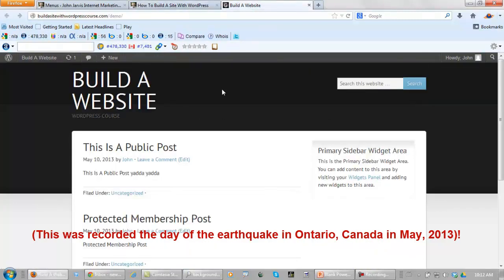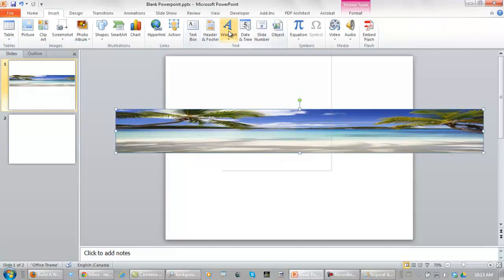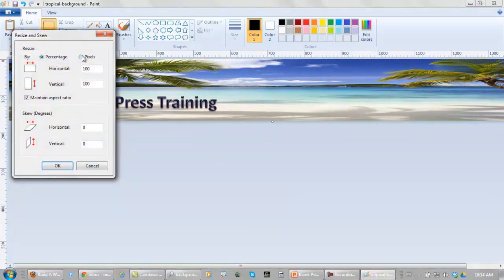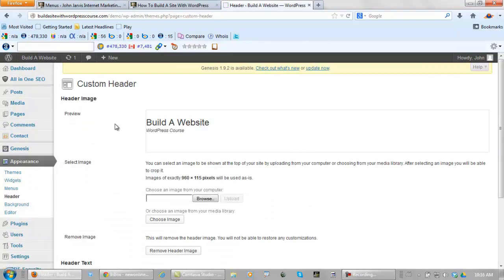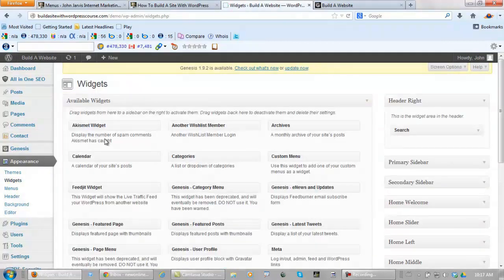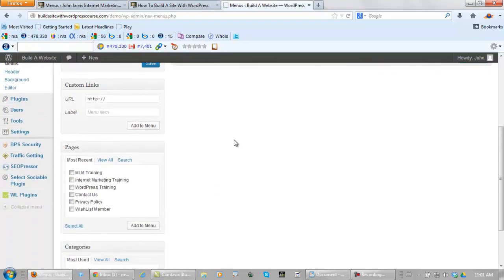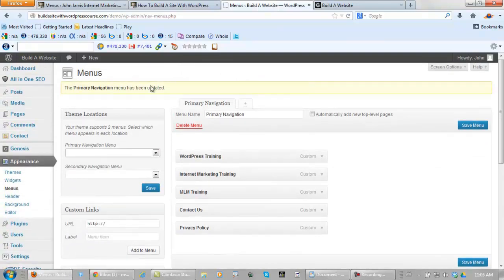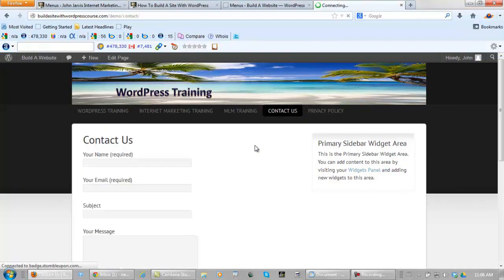Agency WordPress Theme Step 7 - Header And Page Tabs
Agency WordPress Theme

This video is from my WordPress training course and it is on the Agency WordPress theme specifically. There will be a series of 8 videos to start, and more will be added as time allows.

Google sometimes ranks my websites faster than I can get it finished so if you try to find my actual web page and it is not up yet, I apologize. You can get great internet marketing training and SEO tips

My training on how to build a website from scratch is on premium WordPress themes, which is the Agency WordPress theme, and on the Intrepididty and WorldWeb free WordPress themes.

Anyone that is serious about making money online should be using premium WordPress themes, but free themes are good enough for beginners.